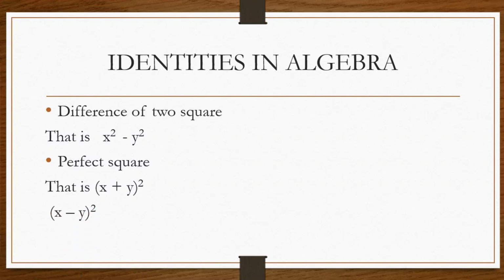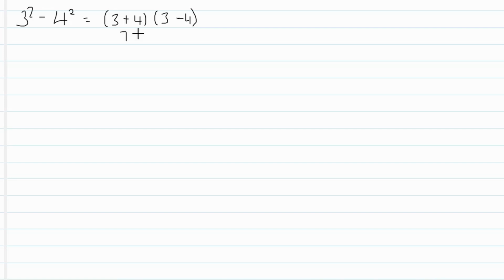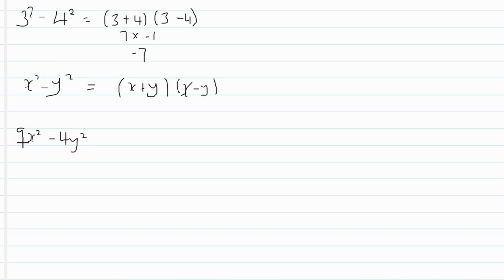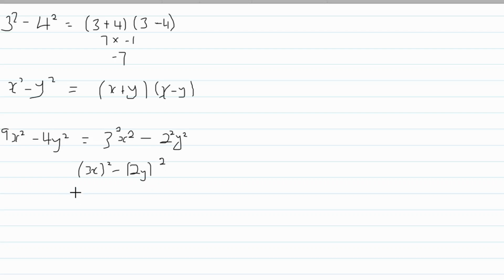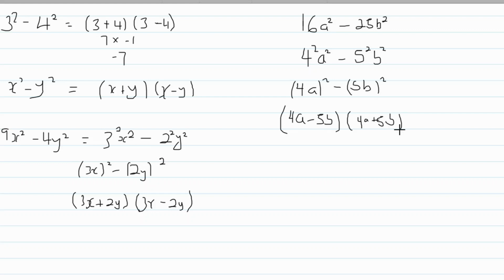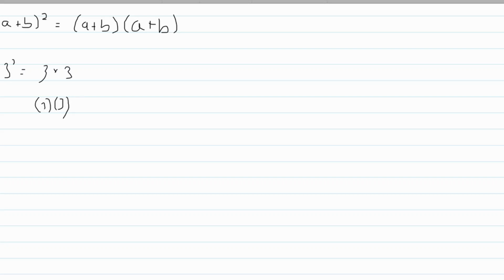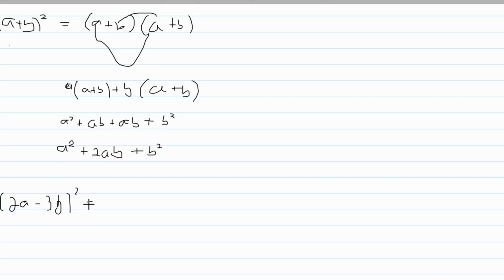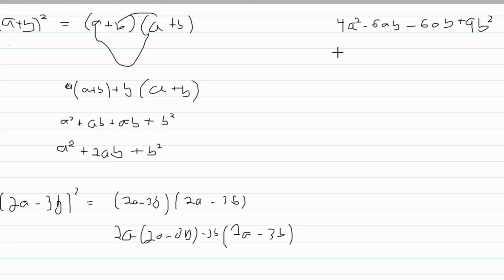ALGEBRAIC IDENTITIES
Easy explanation some identities in algebral